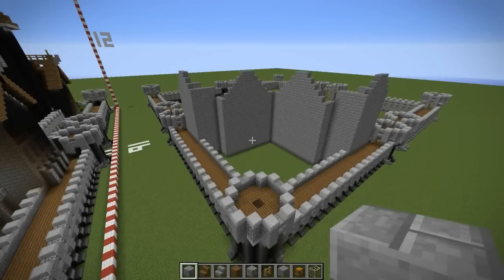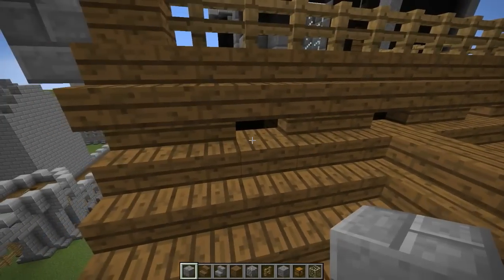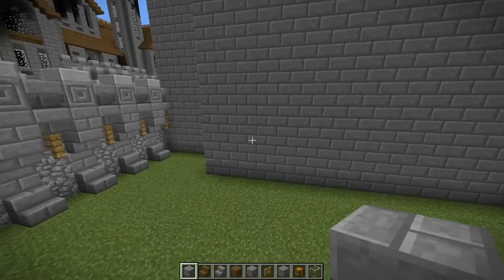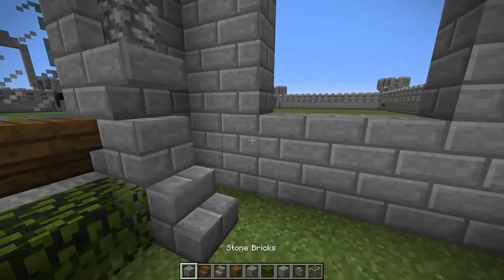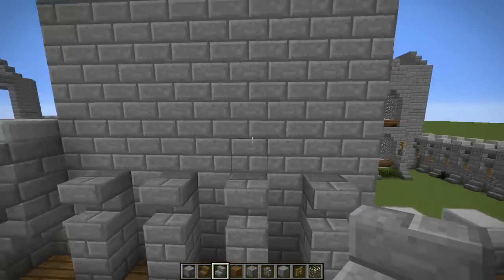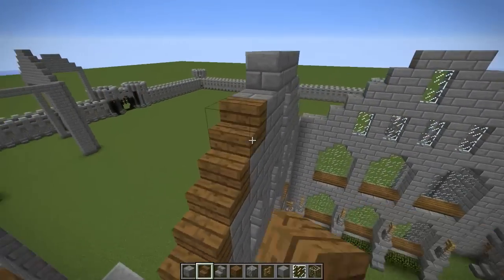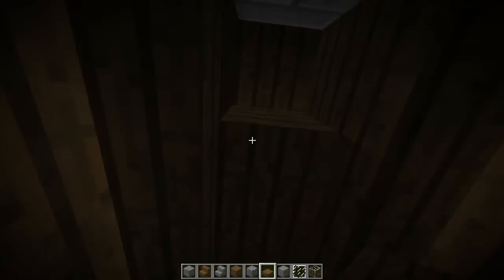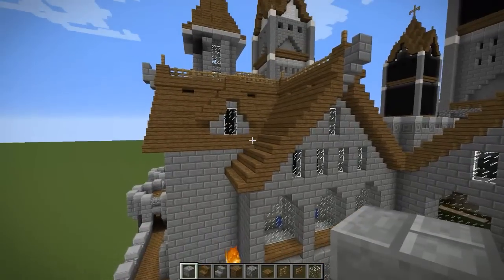Minecraft - How to Build a Gothic Castle [Part 2/10]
Hey guys, I'm back with the next episode of the gothic/medieval castle tutorial. Last time we built the exterior defensive walls and gates. Today we will build the outer facade of the castle as well as the corner bits. Next episode we will complete the middle of the outer facades and the towers. I hope you enjoy!

Materials Needed: Stone bricks, stone brick stairs, spruce wood, spruce wood stairs, spruce wood slabs, spruce wood planks, glass, glass panes, fences, cobblestone, cobblestone stairs, cobblestone walls, smooth stone, smooth stone slab, ladders, doors, quartz, white wool, 4 different colored wools, glowstone, chiseled stone bricks, chiseled quartz, black wool, anvils

If you enjoyed the video, likes and comments are greatly appreciated :)